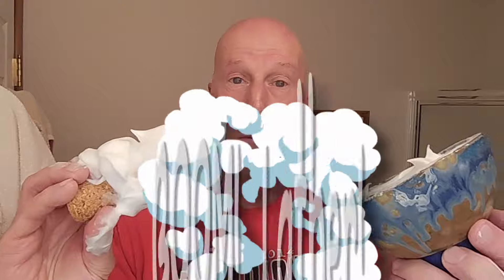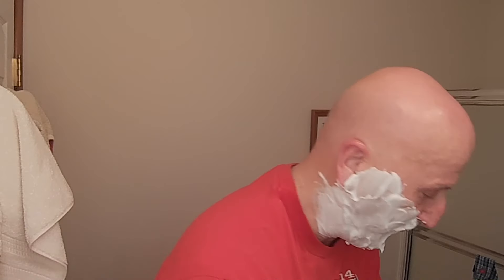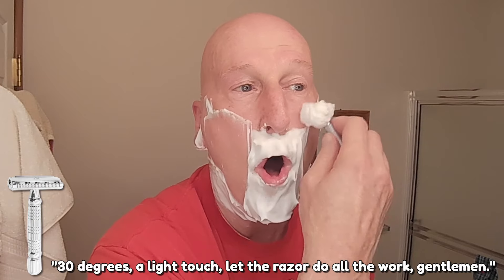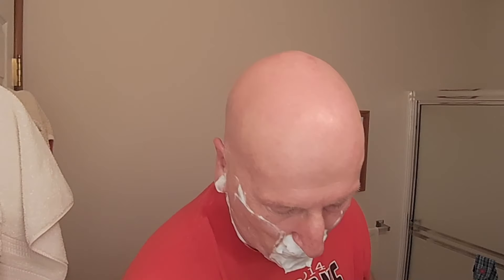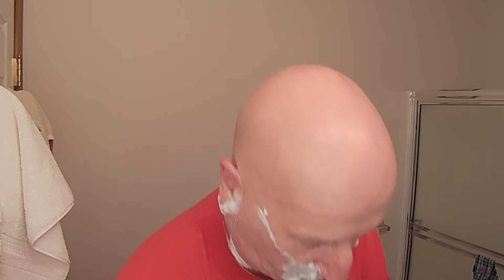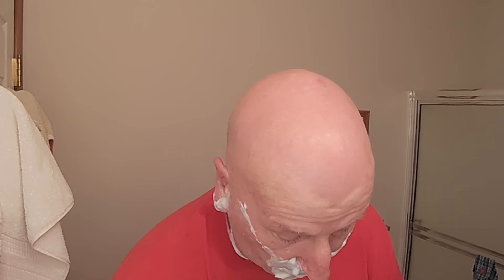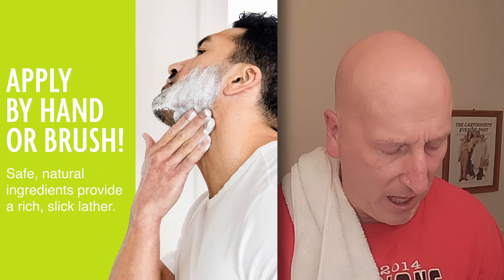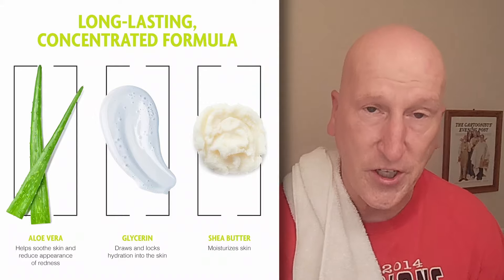Get A Great Shave with Pacific Shaving's Natural Shave Cream - No Nicks, No Cuts, No Irritation!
We revisit Pacific Shaving Company's Natural Shave Cream.
Early in my wet shacving journey, and when this channel started, I came across Pacific Shaving Company's Caffeinate Shave Cream.  Since then, the company has expanded their product line. We revisit this wonderful shaving cream and all that it offers to the traditional wet shave
Pacific Shaving Company Sustainable Cork Handle Premium Synthetic Hair Shave Brush
Pacific Shaving Company Store on Amazon